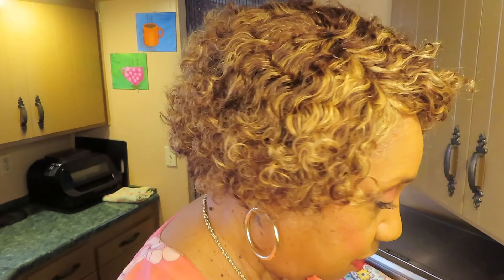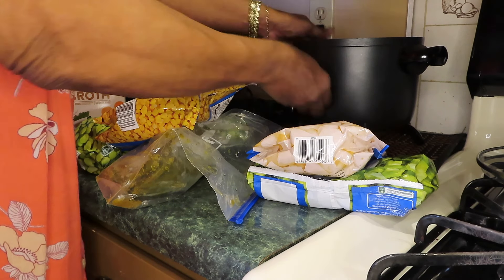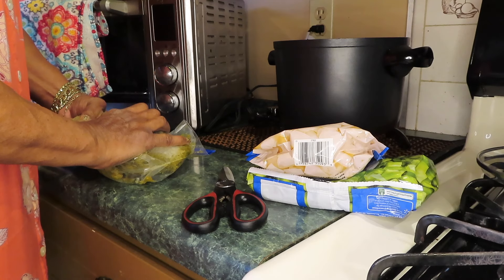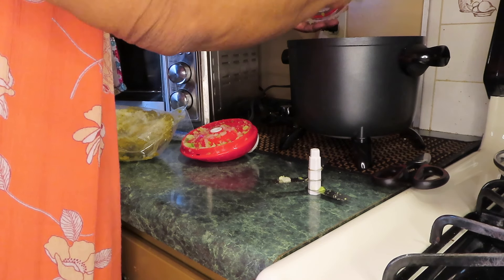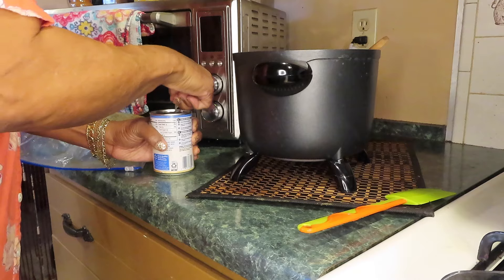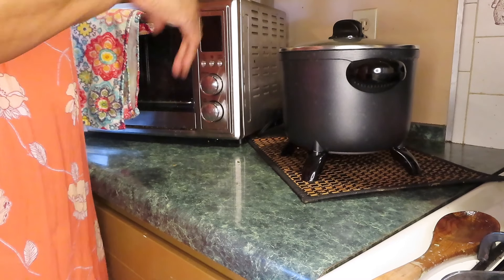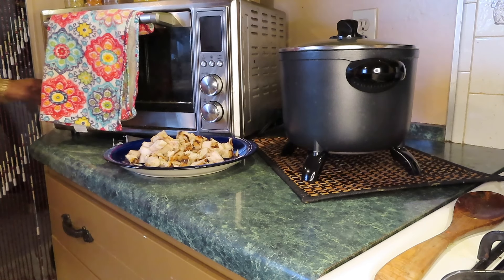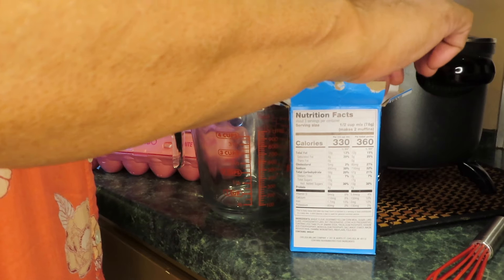Savory SUCCOTASH Soup 🍲/ Presto Electric Kitchen Kettle - #4420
I made a delicious SUCCOTASH soup with chicken, okra, lima beans, corn, rice  and other good stuff.
Presto Kitchen Kettle
Quantum Love Pixie Cut Curly Wig
MAILING ADDRESS:
MzBrazell
20650 S. Cicero Ave. #2153